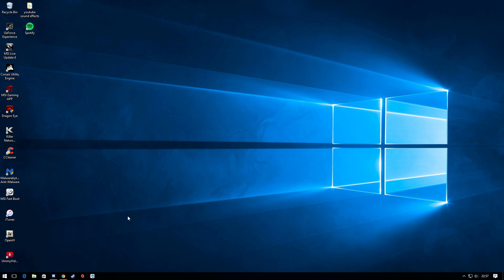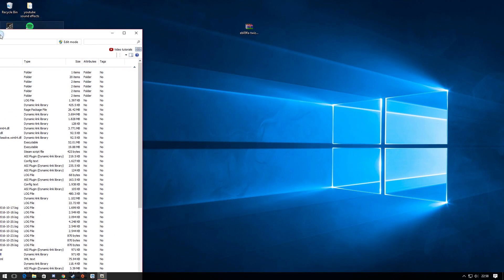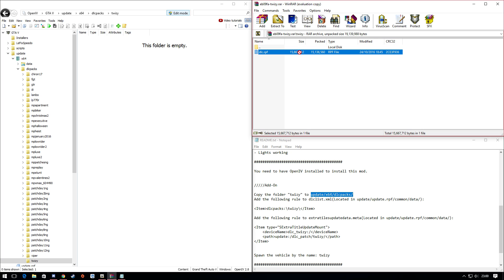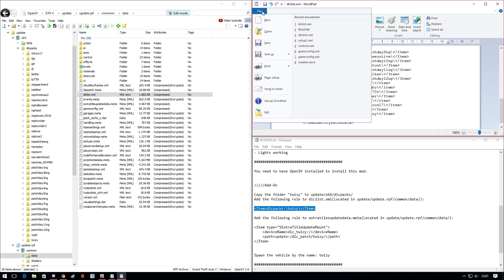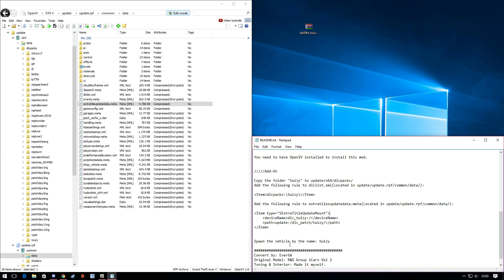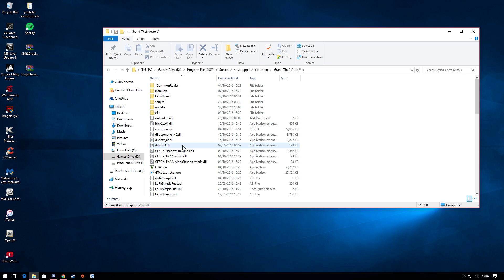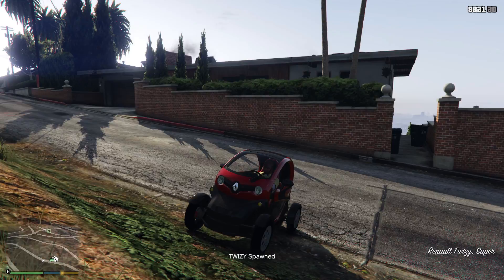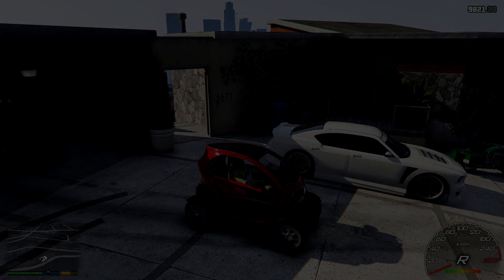HOW TO INSTALL ADDON CAR MODS IN GTA V PC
Lets Try and Hit 100 Likes | OPEN THE DESCRIPTION ▼▼▼▼▼

This is a tutorial on how to get Addon car mods on GTA V on PC! All the links you might need are located below.

When opening the download link just scroll down until you see *continue to download*